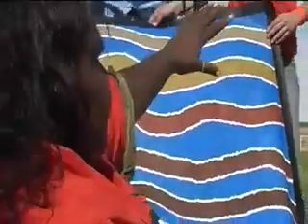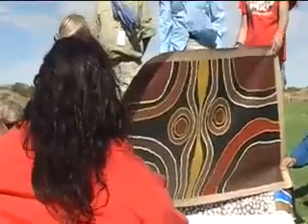"ON THE BURRUP" - 2007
" In 2007 "Friends of Australian Rock Art," (FARA) travelled from Perth to THE BURRUP /MURUJUGA in the Pilbara to see the Ancient RockArt and support the Aboriginal people in their fight to save their precious Rock Art. This is a record of the first point of contact FARA had with the Aboriginal Women Elders of that land.